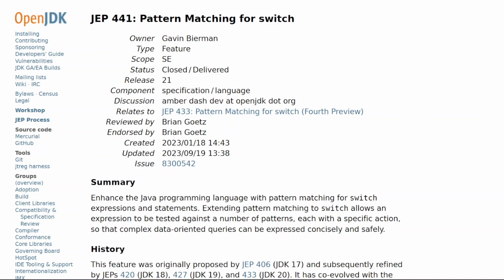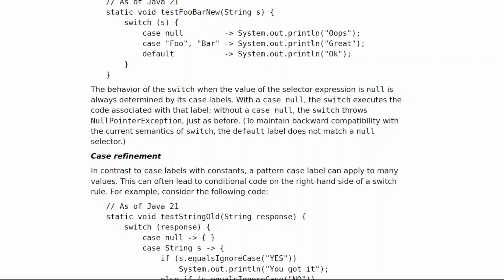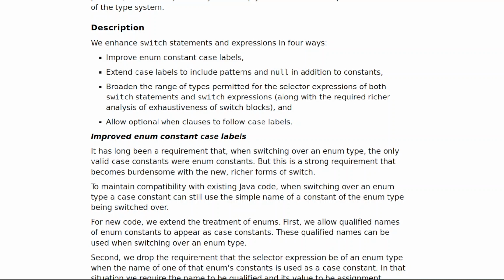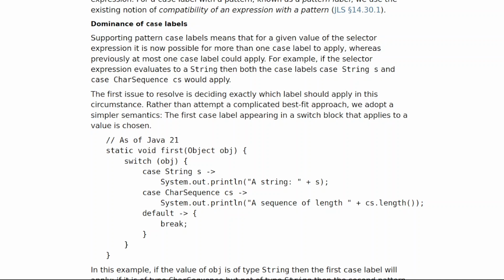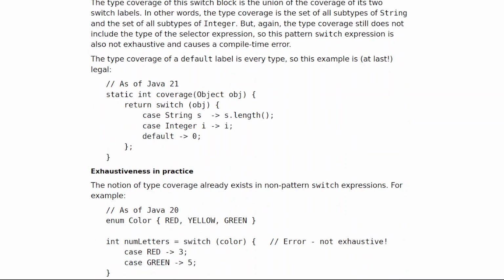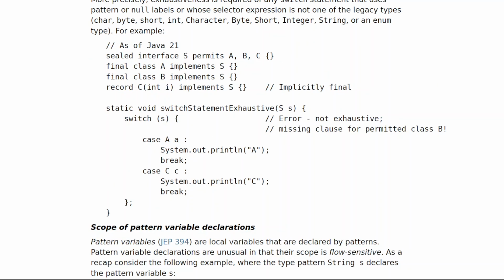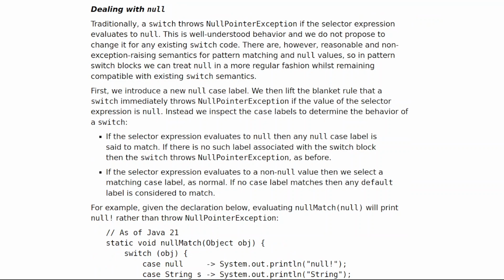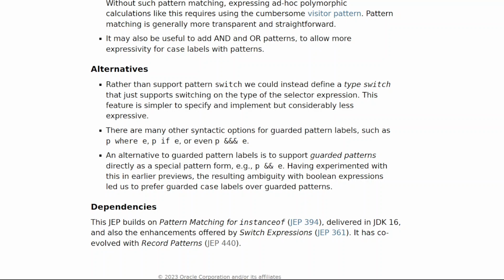Java 21: Feature #5 - JEP 441: Pattern Matching for switch